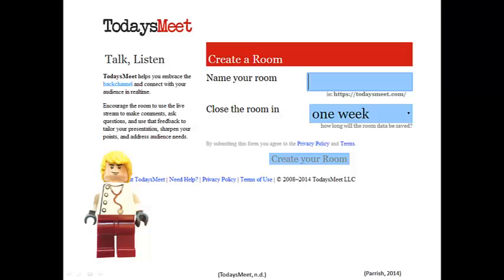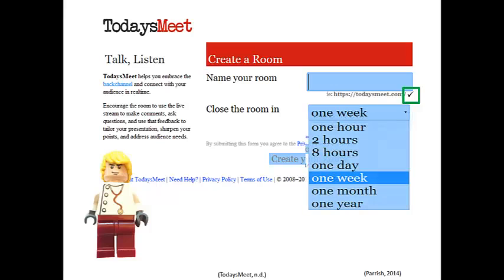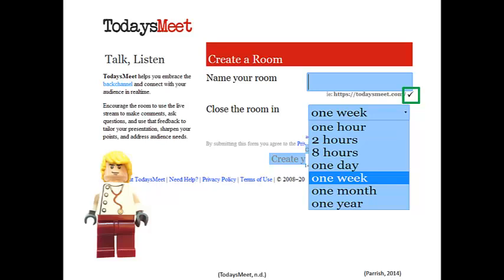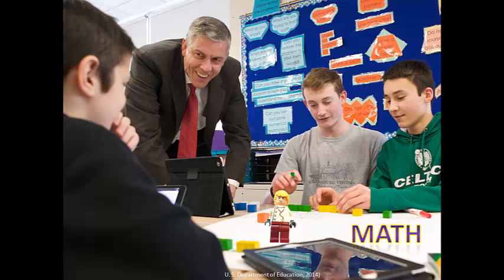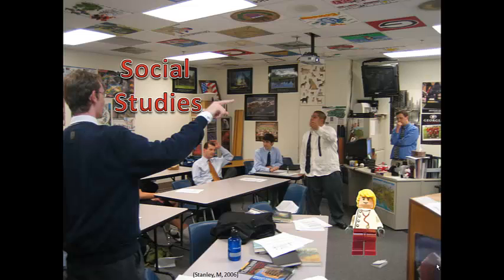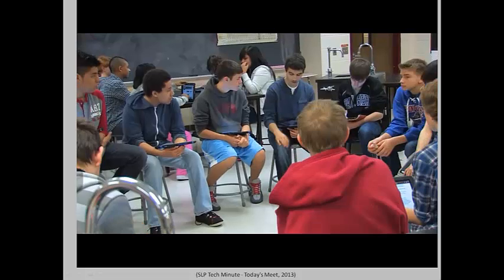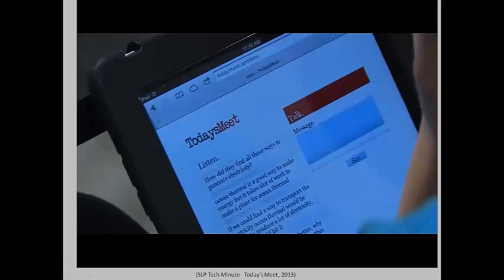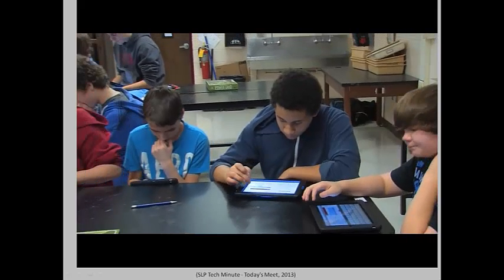EDTC6340_HillaryParrish_Today's Meet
How to use Today's meet in the classroom